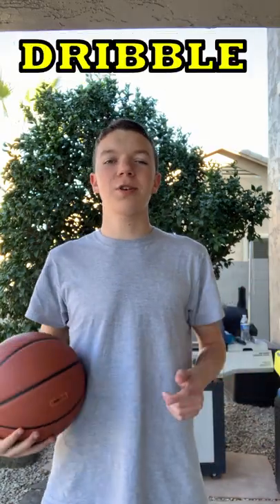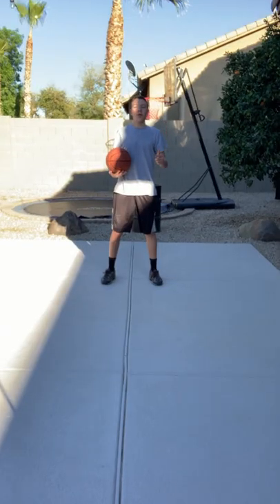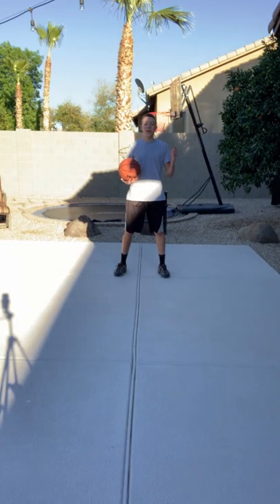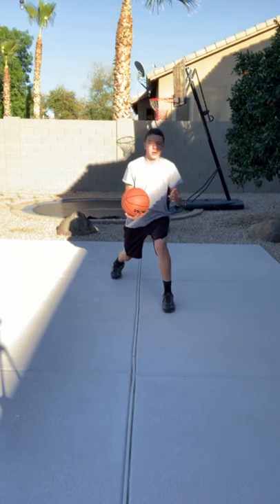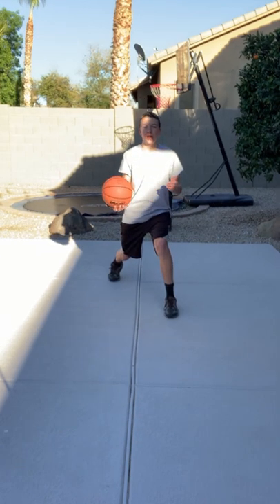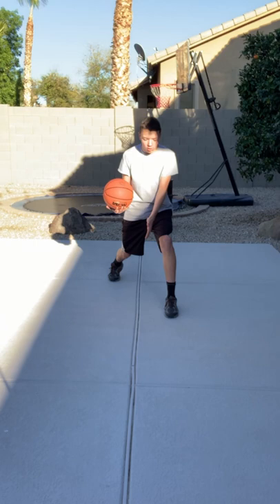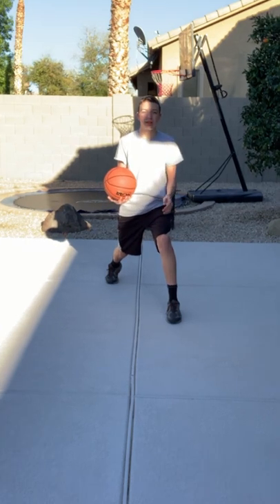Learn How To DRIBBLE BETWEEN Your LEGS With This 1 Drill!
Ever thought learning how to dribble a basketball between your legs is seemingly impossible? Or that you will never be able to do it? Well you're in luck because in today's YouTube Short I have the absolute best drill that will help you learn how to dribble the basketball between your legs as quickly as possible! Enjoy the vid!

Note: On any day when a holiday is included in the week, I will not be posting a video during the week of that holiday for most holidays.

I'd like to give a huge special thanks to everyone that joined the crew because a few weeks ago WE HIT 100 SUBSCRIBERS! THANK YOU SO MUCH EVERYONE! You guys ROCK!

Lets also get this video to 15 likes or more and comment down below for future content ideas and questions that you guys have as well as anything you want to say about the video.